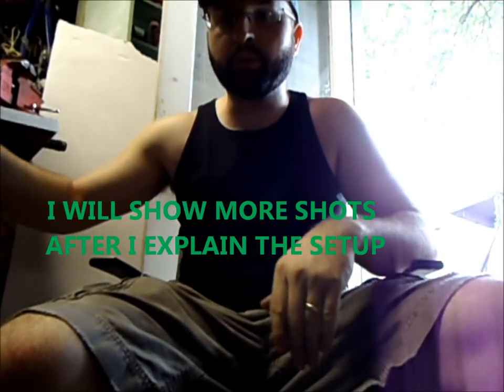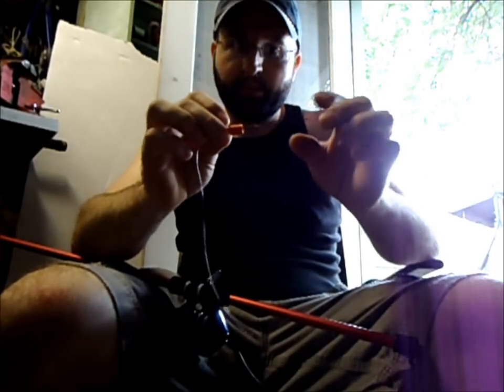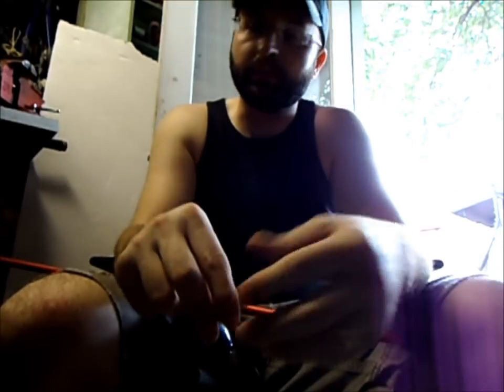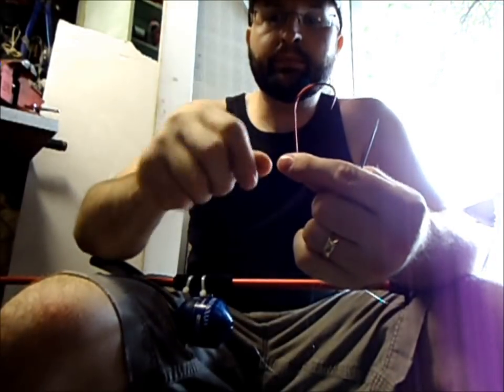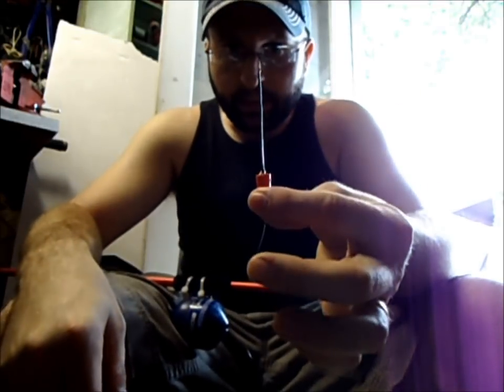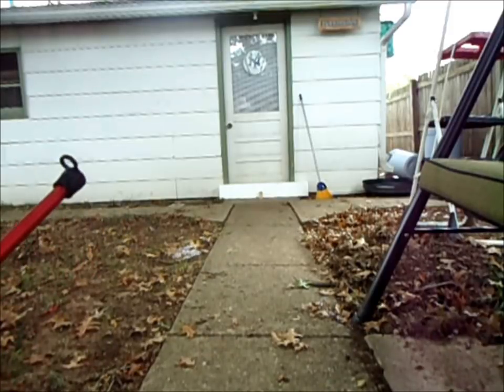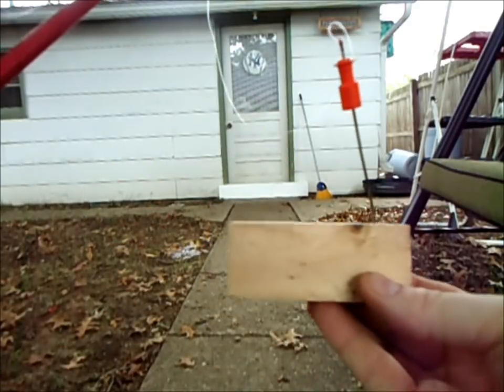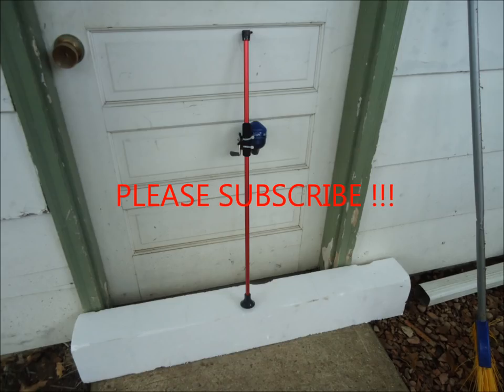Blow Gun with Reel- AMAZING New way to Hunt small prey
So you want to fish and hunt small prey faster?  Here is my solution!  You will love this video if you are the hunting and fishing type. Use this device with safety in mind, wear protective goggles ect. ect.  also be aware the dart may come right back at you when retrieving and firing.  I am not responsible or libel for any injuries use this weapon with the expectation that you will shoot your eye out.  Kids should ask their parents permission before use or building one of these mean little things.  Be careful this is an experimental device all results are unpredictable.